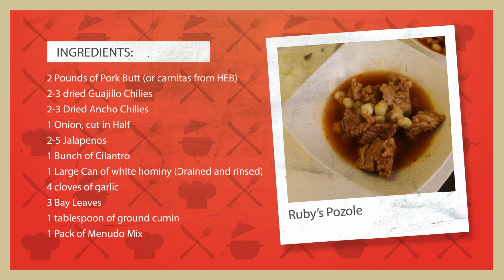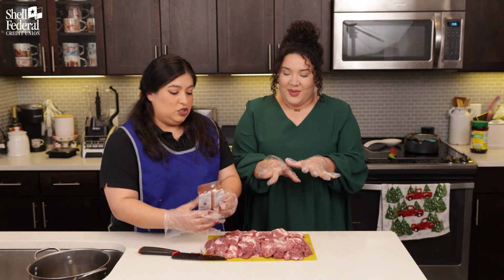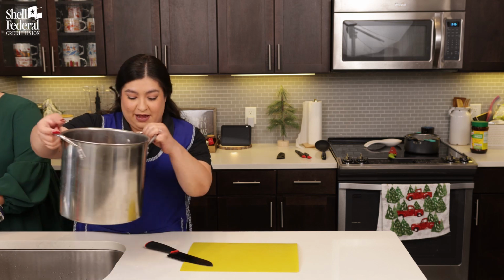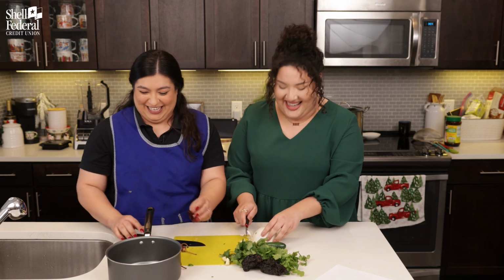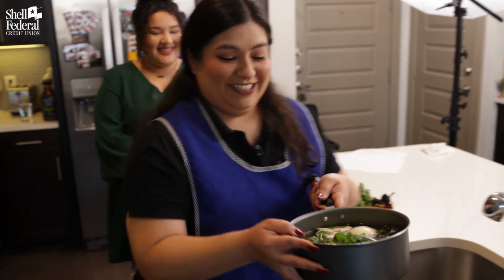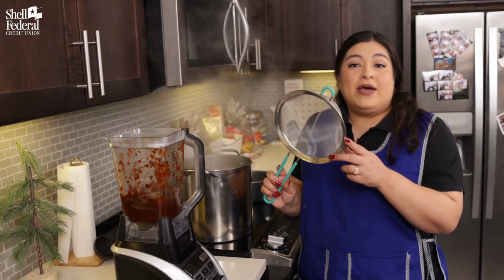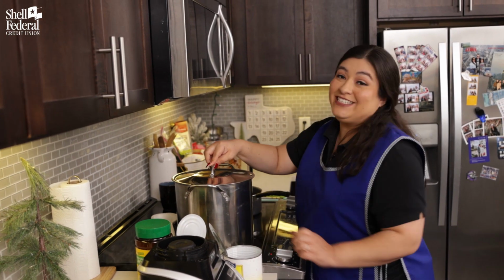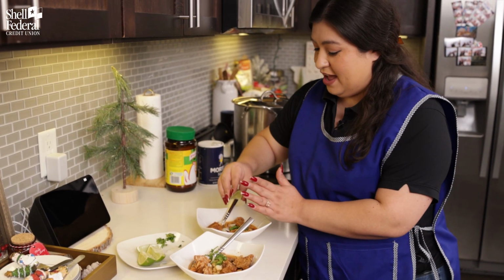Living Life | Making Pozole with Ruby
We met with our amazing Learning and Development Lead Ruby, who showed us how to make her famous Pozole.

Pozole is a traditional Mexican soup made from hominy with meat and can be seasoned and garnished with shredded lettuce or cabbage, chile peppers, onion, garlic, radishes, avocado, salsa or limes.